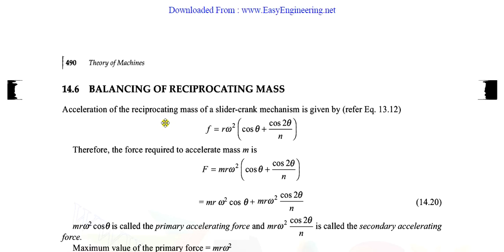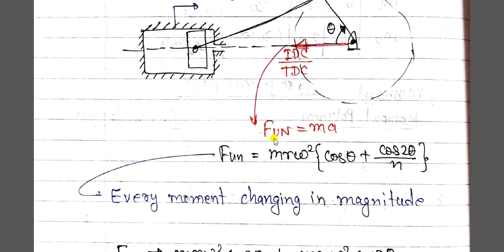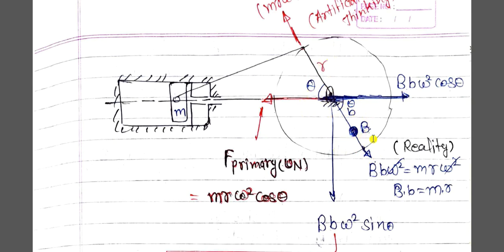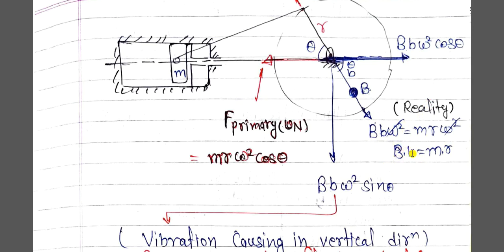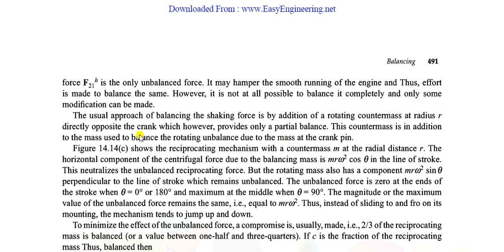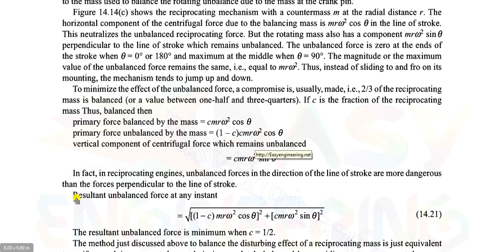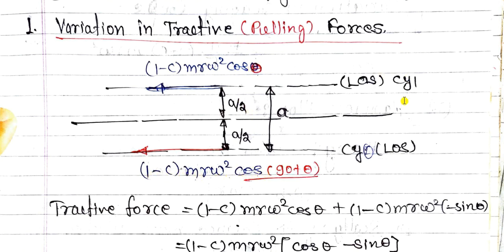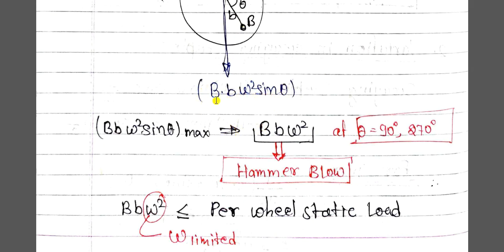Balancing Of Reciprocating Masses